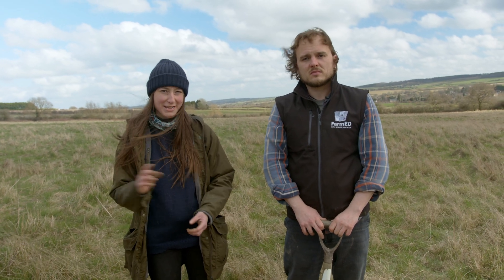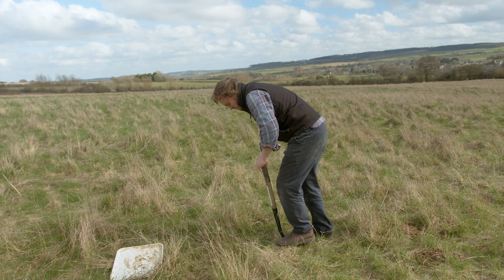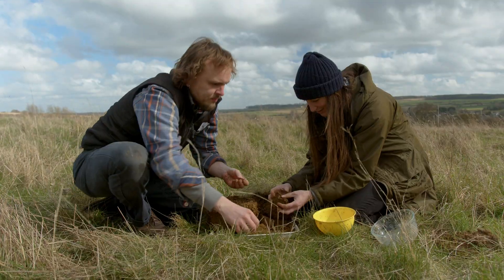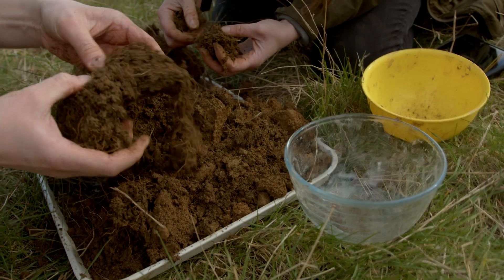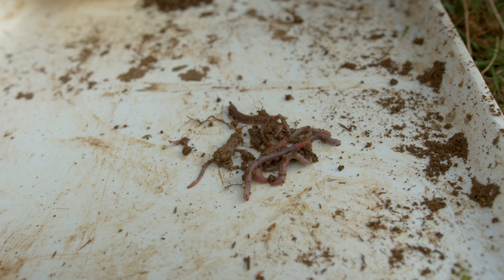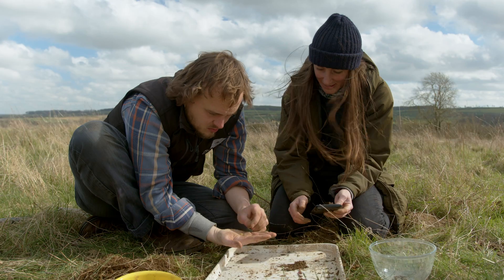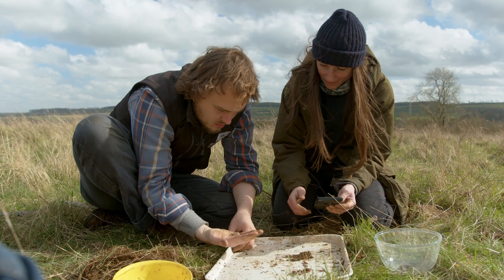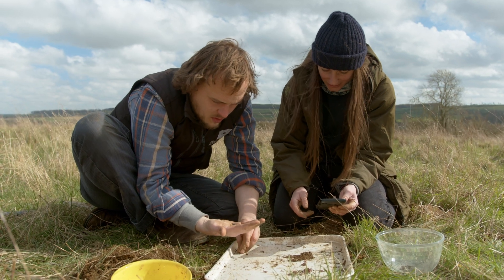The Regen Indicators: Soil Insect Pressure & Earthworm Count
Learn how to do a soil insect score, to measure the potential for insect damage from pests in the soil. ​This test can be done alongside an earthworm count, where you are recording the number of earthworms found in a spadeful of soil. Earthworms are a useful indicator of biological life in the soil.

These films were made as a collaboration between Vidacycle and FarmEd.

Soilmentor is an app made by Vidacycle, that helps farmers and growers learn what healthy soils and flourishing biodiversity look like on their land. It helps to understand changes above & below ground on the land, to make informed decisions and keep everyone in the loop.

Soilmentor works with a series of simple in-field tests – making it easy to record observations and photos, which are visualised to spot trends, refer to benchmarks and make comparisons.

The Soilmentor Regen Indicators are 10 key soil health metrics developed alongside renowned soil specialist and agro-ecologist, Nicole Masters.

FarmED is the new Centre for Farming and Food Education based at Honeydale Farm in the Cotswolds. Our mission is to accelerate the transition towards regenerative farming and sustainable food systems by providing space and opportunity for inspirational education, innovative research, practitioner-led knowledge exchange events and personal development.